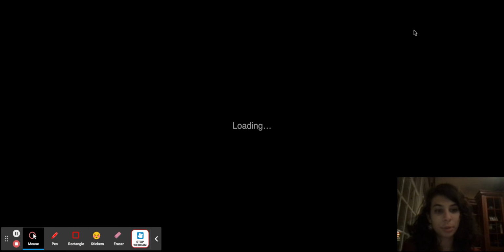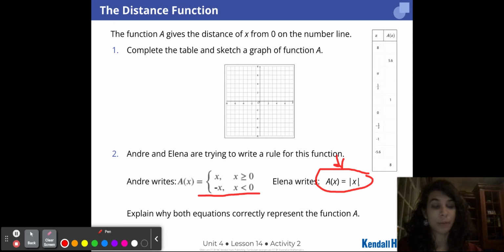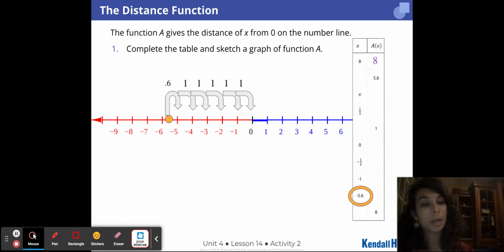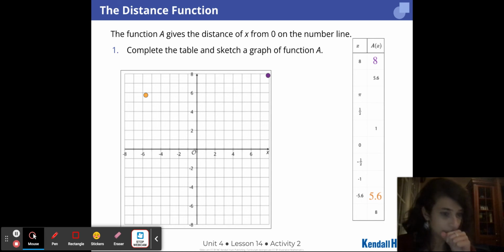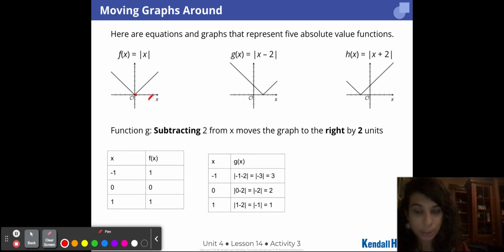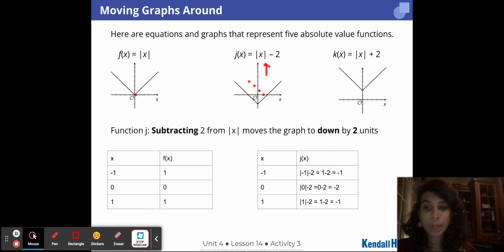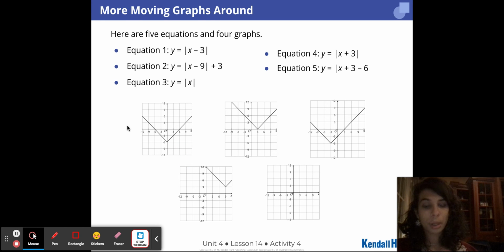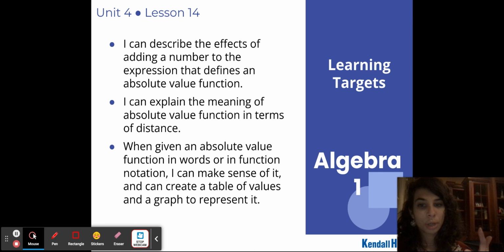4.14 Slides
IM Algebra 1